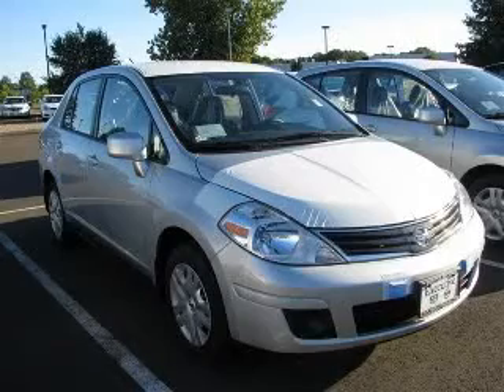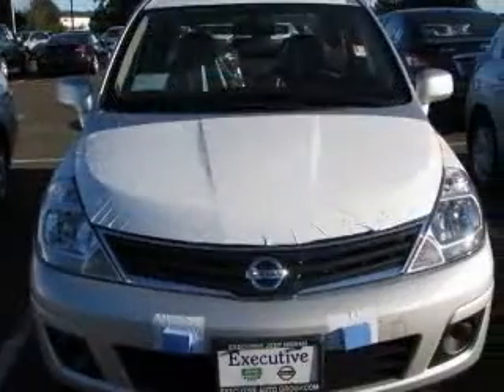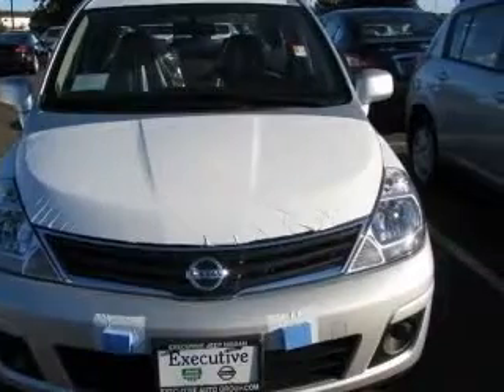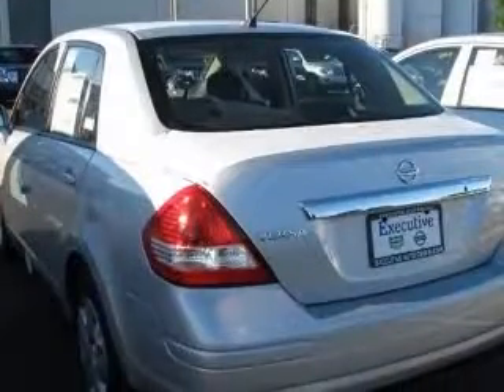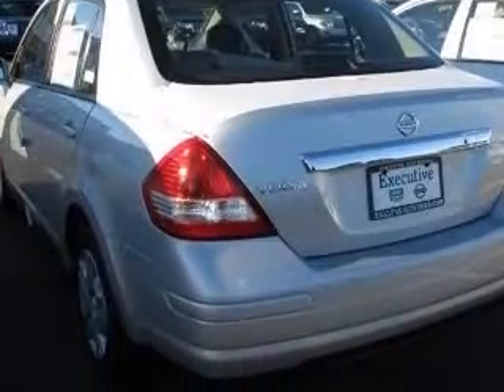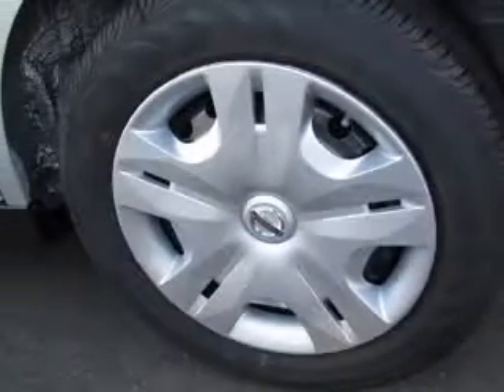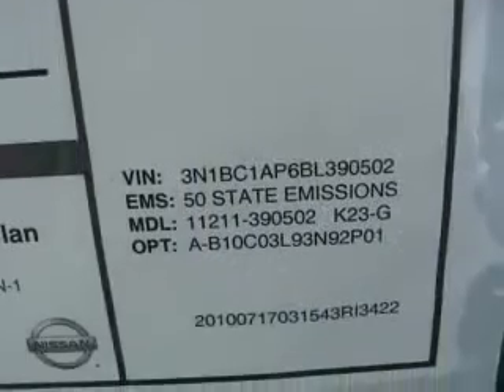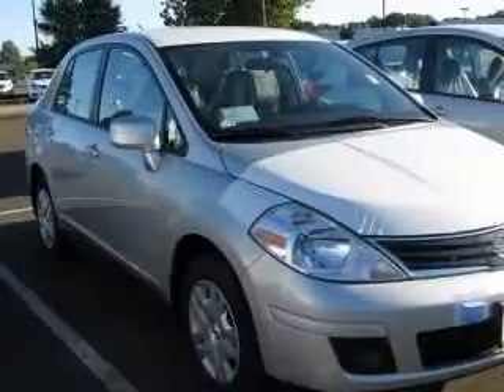2011 Nissan Versa Executive Jeep Nissan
2011 Nissan Versa 1.8S
Engine: 1.8L 4 cyls
Trans: Automatic 4-Speed
Color: Magnetic Gray